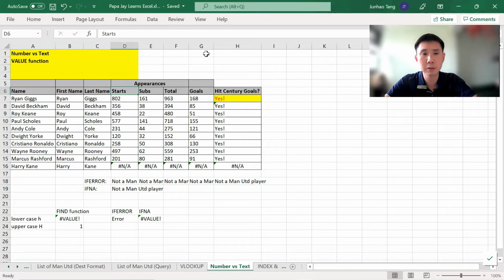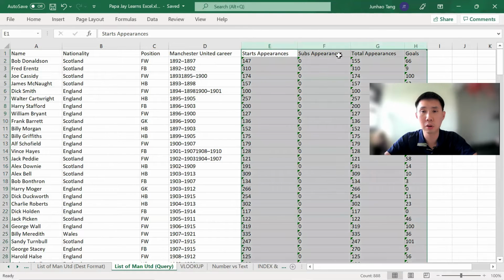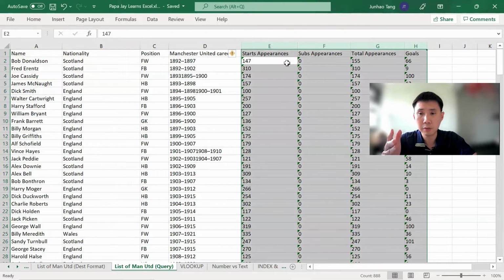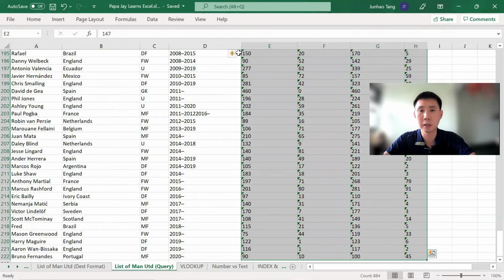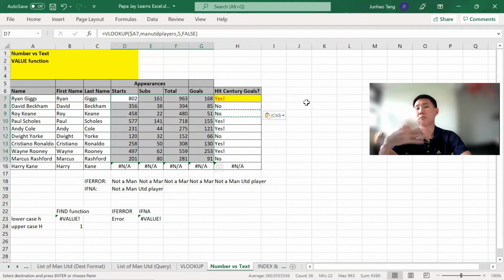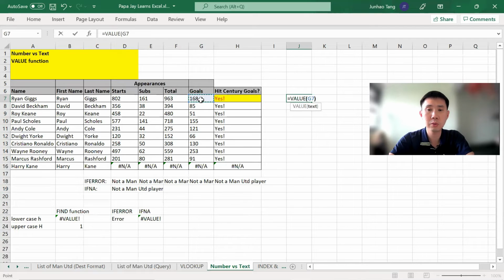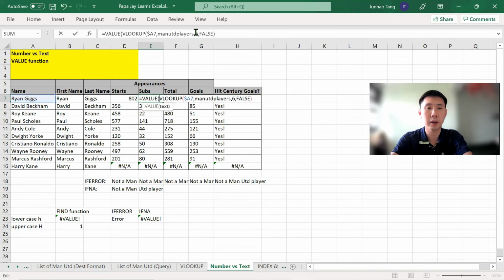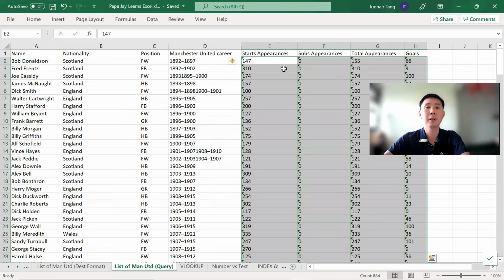Excel - Do you know that there's a difference between TEXT and NUMBERS?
In this video, I will show you the difference between text vs numbers.

Well, you might not know. 123 can be text or numbers. If 123 is text and you add it to another 123 that is text in Excel, you will get 0. Why? Because Excel only sums numbers, not text.